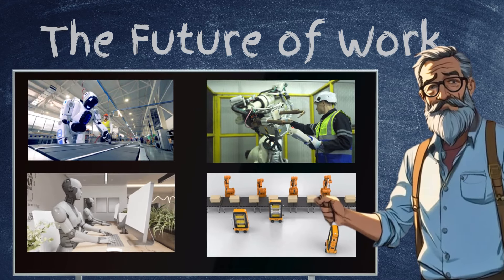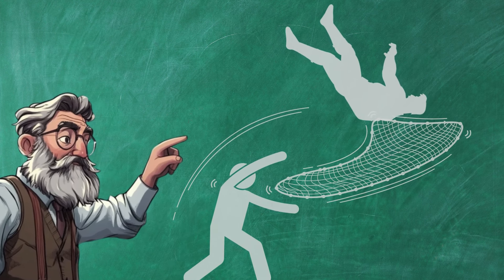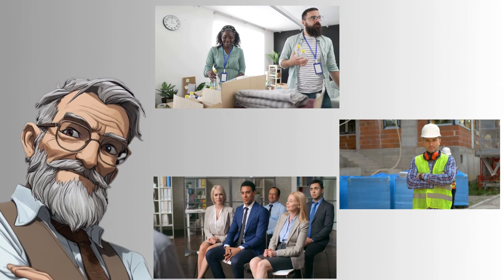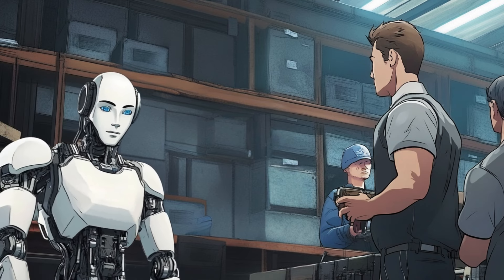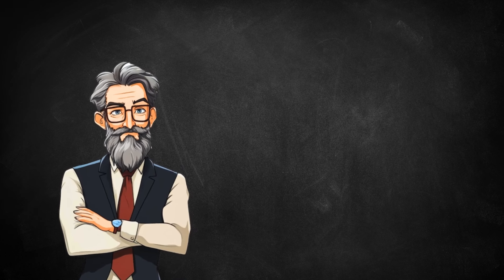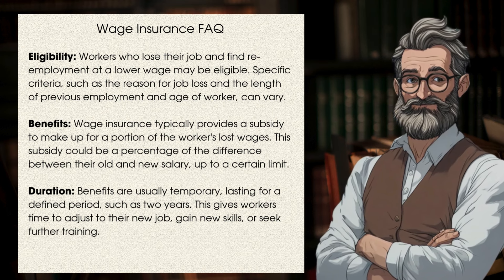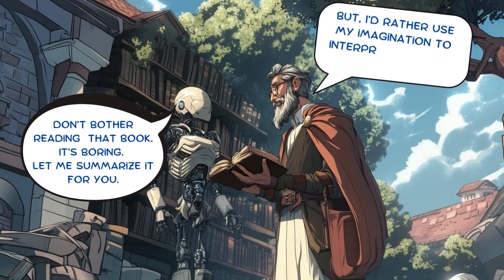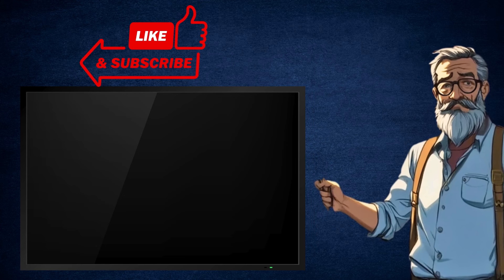The Future of Work: A Philosophical Inquiry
In today’s discussion we’re going to talk about the future of work and how it’s undergoing a radical transformation that’s driven by the rapid advancement of automation and artificial intelligence from a philosophical and public policy perspective. We’ll be looking into questions such as:

How do public policy experts think AI automation will impact the job market?

What are some policy solutions to address the challenges posed by AI-driven job displacement, for example, libertarianism, socialism, communitarianism and the capabilities approach?

How can workers adapt to the changing job market shaped by AI?

Are ideas like UBI, shorter workweeks, and alternative forms of ownership like worker cooperatives a possible answer?

And, what can you as an individual do to cope with these changes?

References